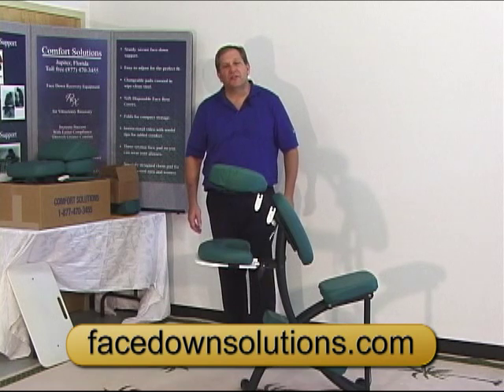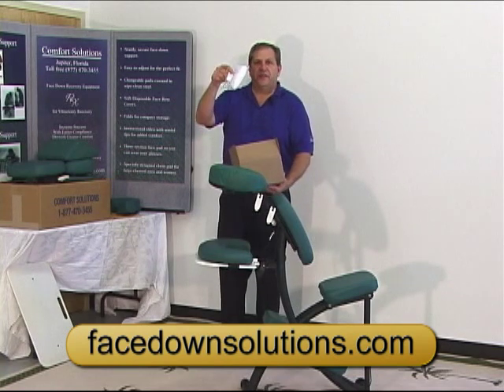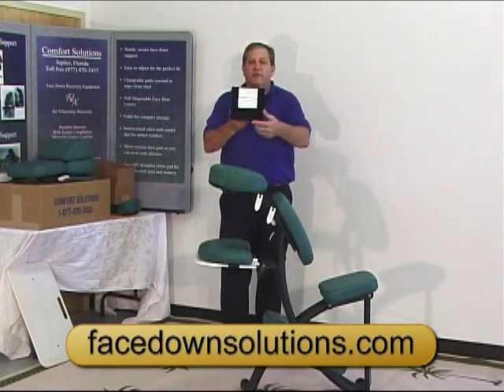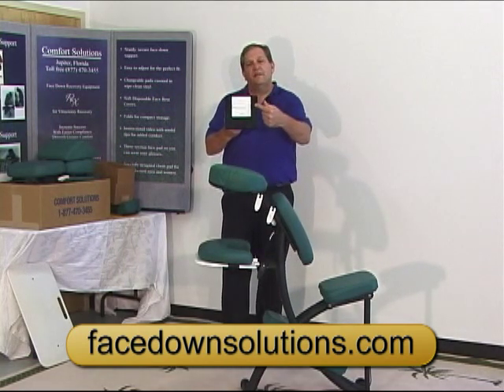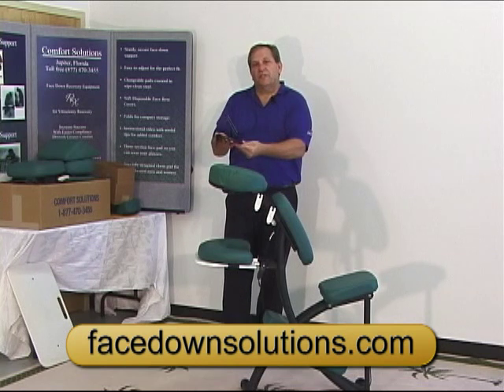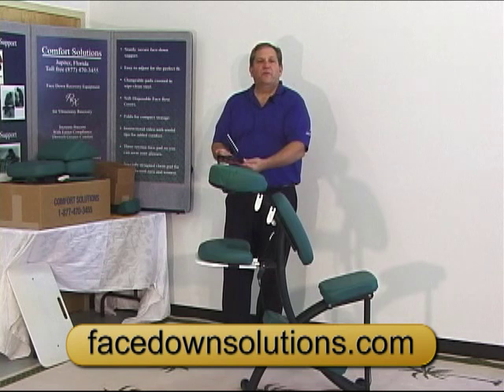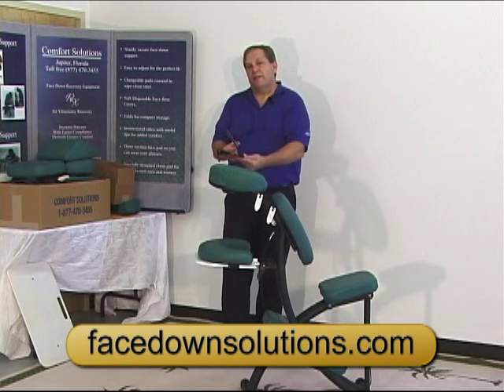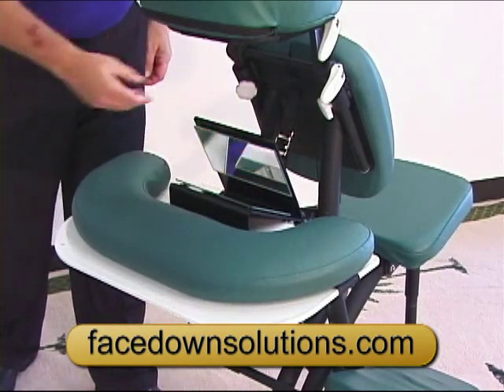Comfort View Mirror System - watching TV while recovering from surgery face down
Adjusting the Comfort View mirror system (video 4 of 4). for more information. Mirror allows for viewing of television, people and scenery while recovering face down from eye surgery.  Describes use and adjustment of the Comfort View mirror system.